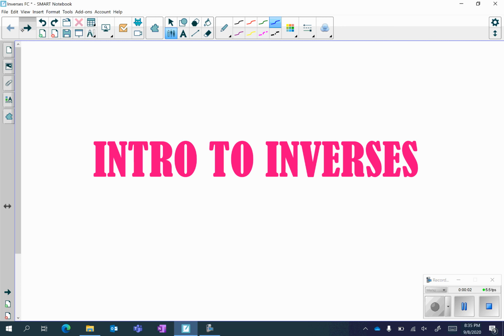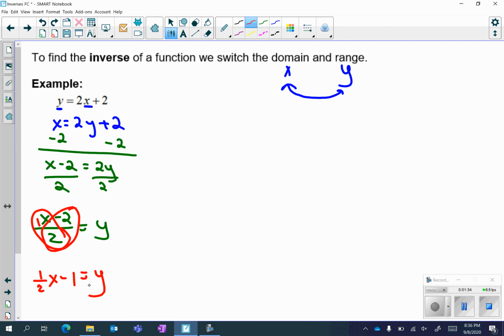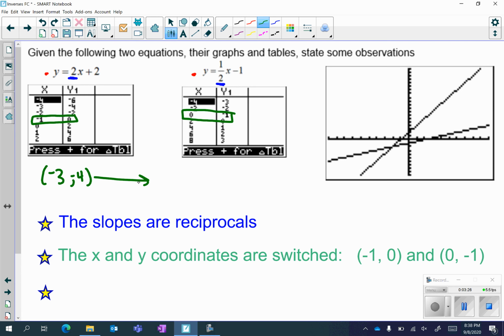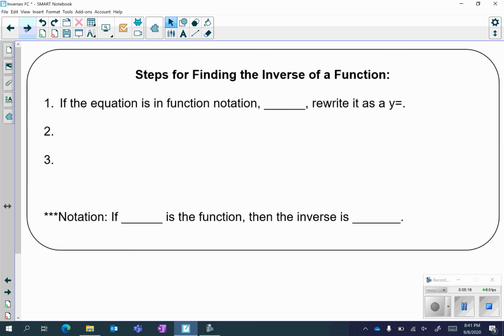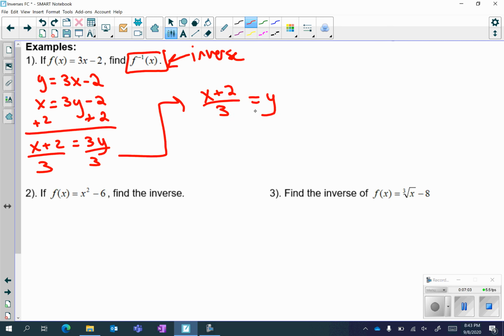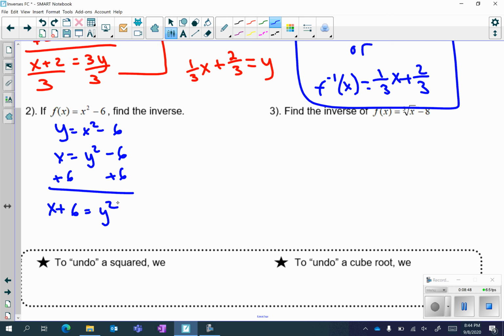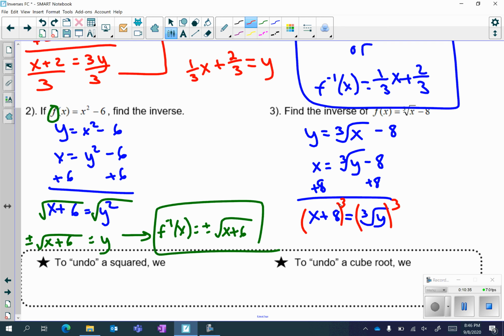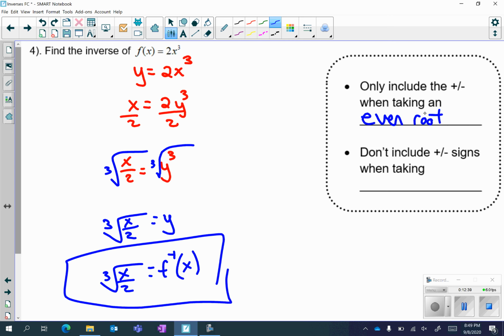Intro to Inverses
This video will explain how to find the inverse of a function.